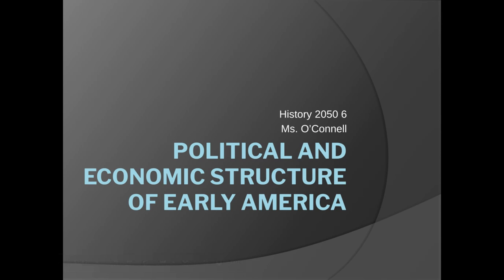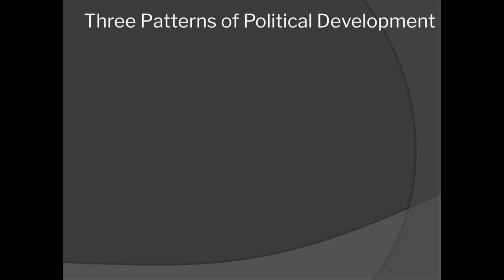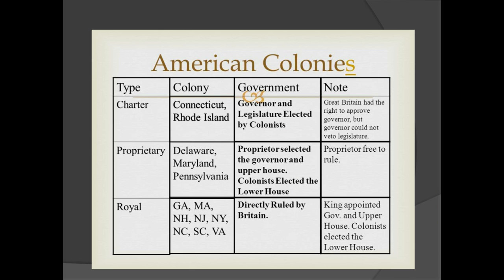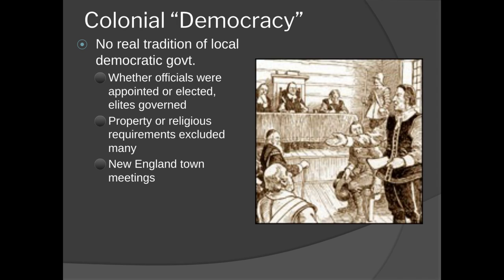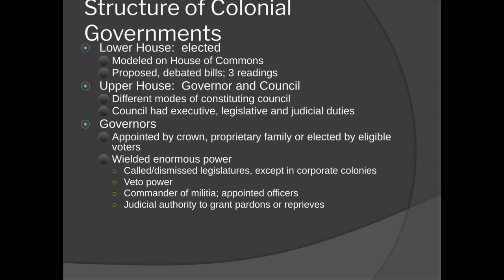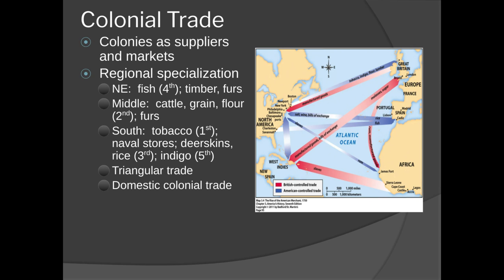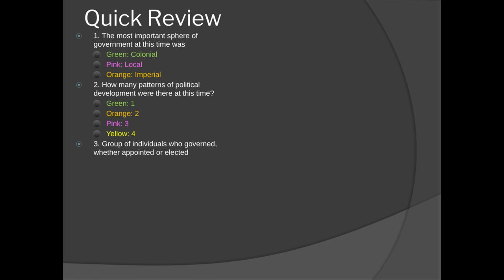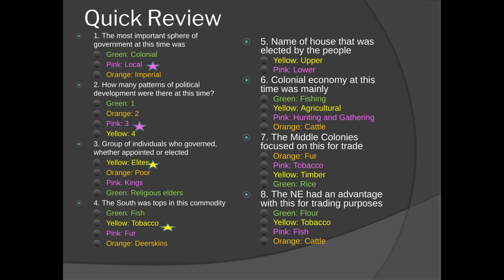Political and Economic Structure of British America